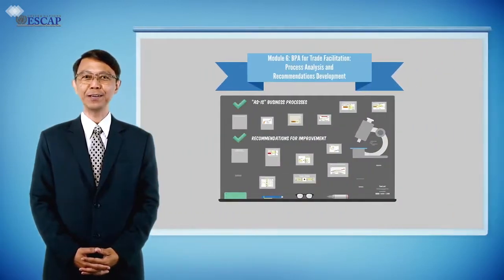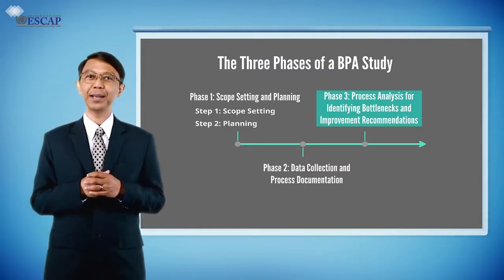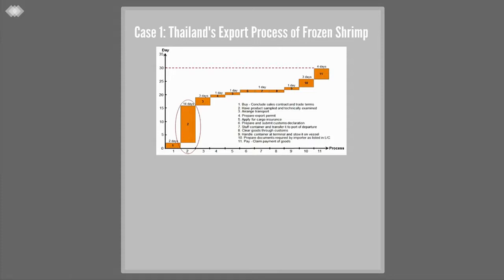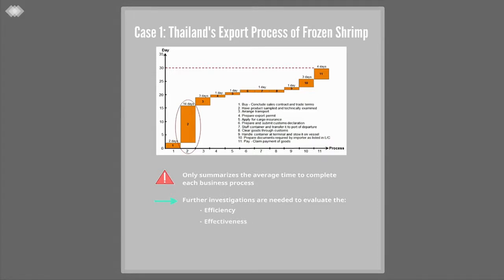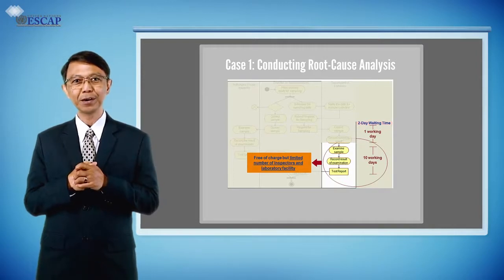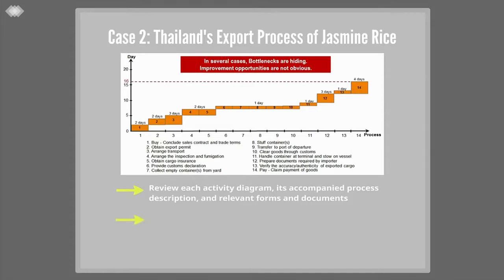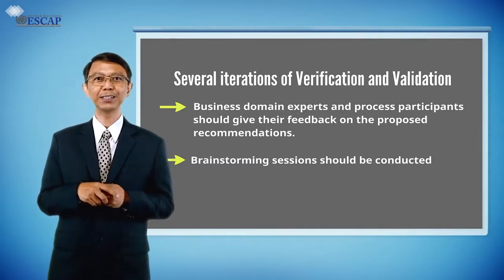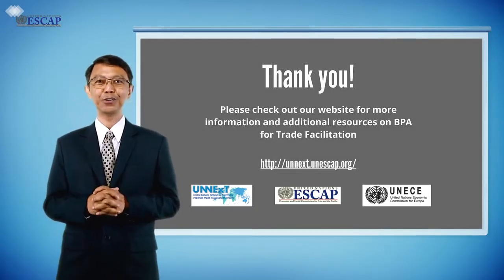E-Learning Series on BPA for Trade Facilitation (French and Chinese Subtitles) - Module 6